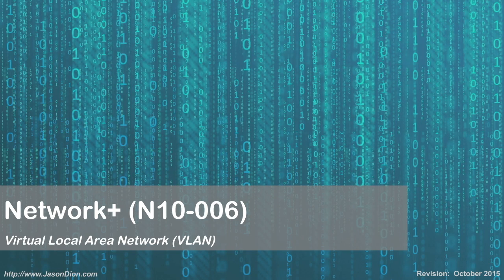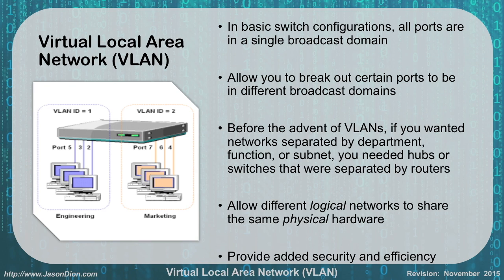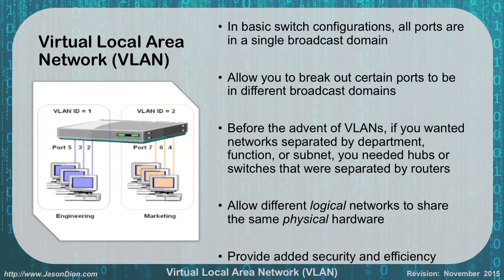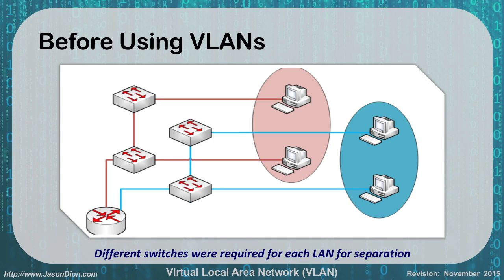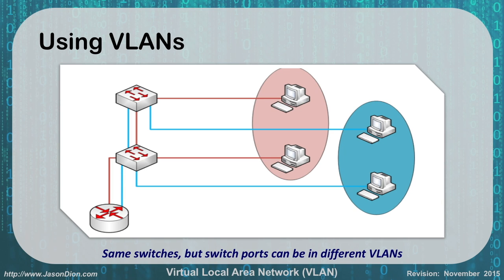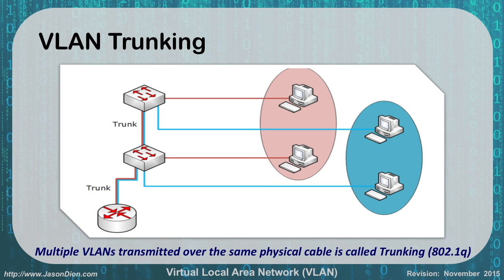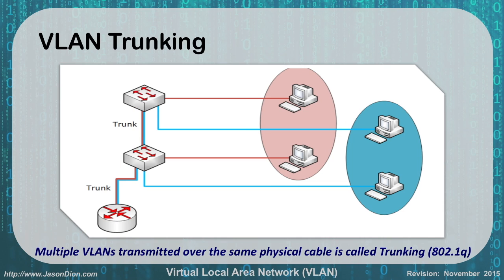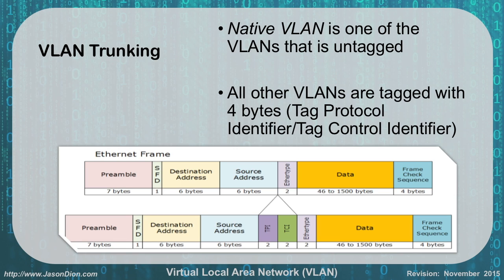21 - Virtual Local Area Network (VLAN)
This video covers Virtual Local Area Networks (VLANs) as covered by the Network+ exam.